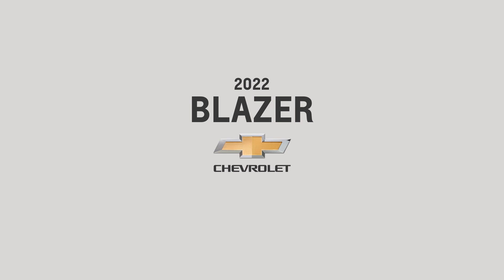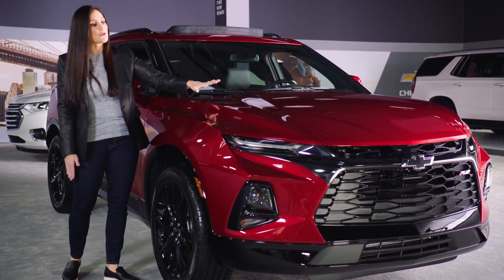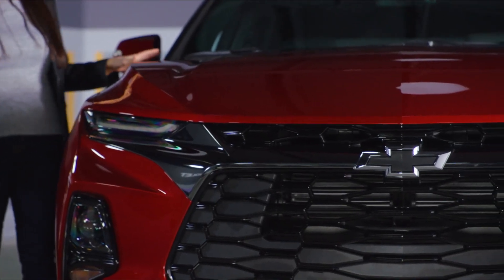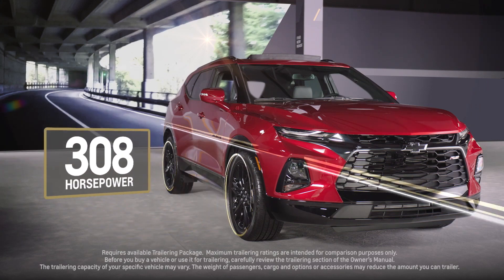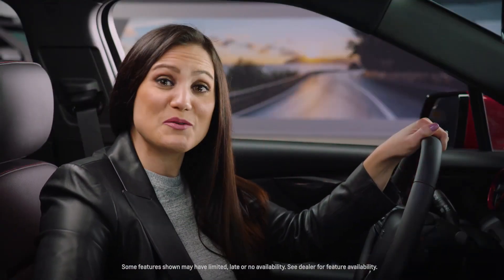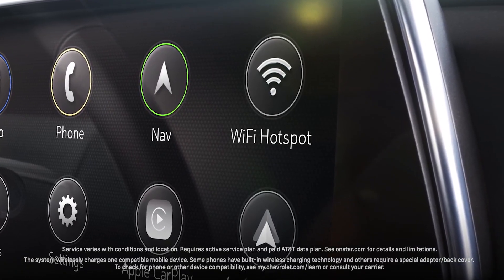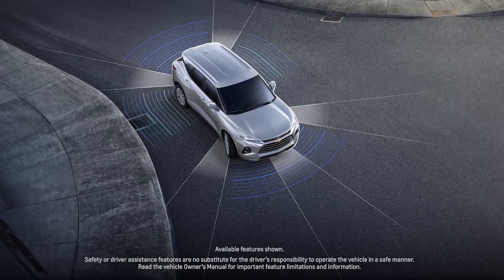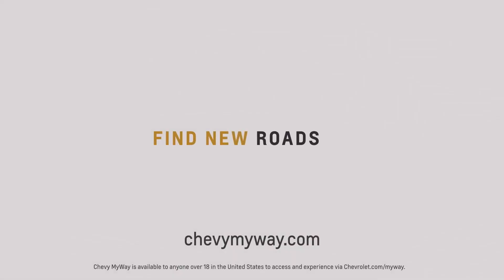2023 Chevrolet Blazer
Overview
The 2023 Chevy Blazer is a two-row, mid-size SUV that'll satisfy people who like to drive and want to drive something that stands out. While it has a generous amount of cargo and passenger space, the quality of its cabin materials can't match similarly priced rivals such as the Hyundai Santa Fe and Kia Sorento. Some of the Blazer's top options are also reserved for the most expensive models, which impacts its value proposition versus more desirable classmates. The Chevy does shine out on the open road, where it turns, brakes, and rides really well. It comes standard with front-wheel drive and either a 228-hp turbo-four or a 308-hp V-6. Both engines are available with all-wheel drive, but we prefer the six's quicker acceleration and ability to tow up to 4500 pounds. As enjoyable as the 2023 Blazer can be to drive, it can't match the overall skillset of competitors such as the Honda Passport and Jeep Grand Cherokee.

For 2023, Chevy gives the Blazer a facelift that makes the mid-size SUV look even more distinctive. The updates apply largely to the front end, with a new grille design and fresh lighting elements. Out back the taillights also have a new look and there's a set of newly designed wheels, in sizes 18 to 21 inches. The exterior of the Blazer also benefits from more paint colors with the addition of Fountain Blue, Sterling Gray, Copper Bronze, and Radiant Red; Nightshift Blue is now available on the RS trim level, too. The interior is upgraded with new standard tech features such as a new 10-inch touchscreen and a wireless charging pad.

2LT                     $35,000 (est)
LT                       $36,195
3LT                     $39,000 (est)
RS                       $43,895
Premier              $43,895

We recommend the 3LT trim level, mainly because it unlocks the V-6 engine option, which increases the max towing capacity from 3500 to 4500 pounds, when equipped with the trailering equipment, of course. All-wheel drive is available for another $2700. We'd choose the V-6 and the towing package and add the Sound and Technology package that includes a 120-volt outlet, a 360-degree camera system, additional USB ports, a Bose stereo, and a rearview camera mirror.

The Blazer features a standard a 228-hp turbocharged 2.0-liter four-cylinder and an optional 308-hp 3.6-liter V-6. Both pair with a nine-speed automatic transmission and either front- or all-wheel drive. The front-drive, turbo-four version has sufficient power for getting around town and highway duty. However, the V-6 delivers impressive acceleration and provides added confidence when passing on the highway. Quick as the last Blazer RS we tested was, the automatic transmission was slow to downshift when we wanted a quick burst of acceleration. The four-cylinder can tow up to 1500 pounds, while the V-6 version can handle up to 4500 pounds. With steady composure and accurate steering, the Blazer is easily the best-driving crossover to wear the Chevrolet bow tie. It was confident and responsive on twisty sections of road, especially the RS model, which has exclusive steering and suspension tuning. Even without the sportier setup found on the RS, the Blazer is more engaging than many competitors. Its standard 18-inch wheel-and-tire combo provided a smoother and quieter ride than the RS model that wore large 21-inchers, which thudded over bumpy roads. Thankfully, both models remained hushed on even surfaces and at highway speed. The steering's precise feedback was satisfying during spirited sessions yet fluid at low speed. The firm brake pedal immediately responded to our inputs, and the brakes brought our Blazer RS test vehicle to a stop from 70 mph in an impressive 165 feet.

The Blazer with the standard turbo four is rated at up to 22 mpg city and 29 highway. The V-6 version is slightly thirstier, with estimates up to 20 mpg city and 27 highway. We haven't tested the four-cylinder version on our 75-mph highway fuel-economy route, which is part of our extensive testing regimen, but the all-wheel-drive, V-6 Blazer earned 24 mpg during our real-world test. The Honda Passport and Hyundai Santa Fe both earned 27 mpg in the same test. For more information about the Blazer's fuel economy, visit the EPA's website.